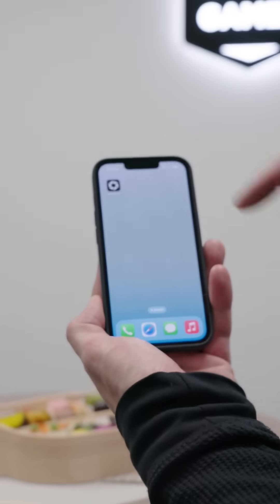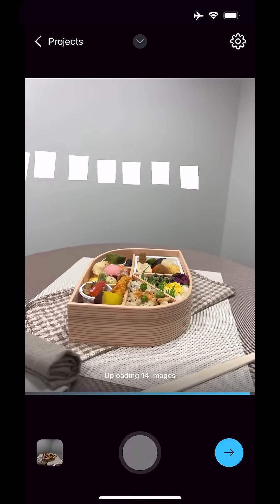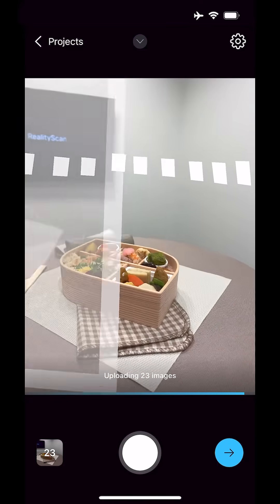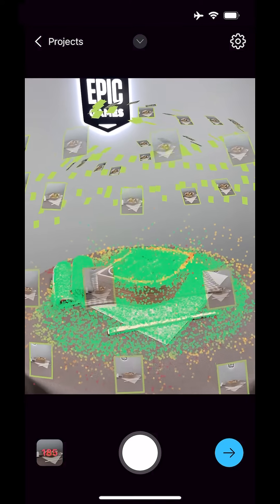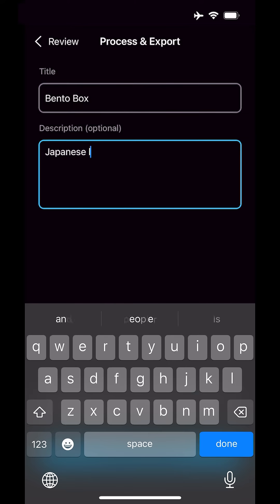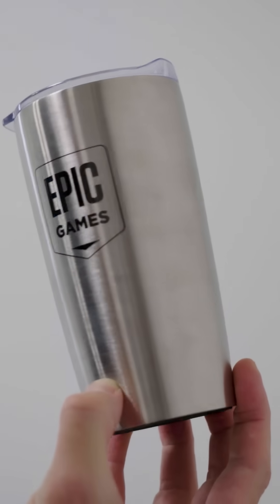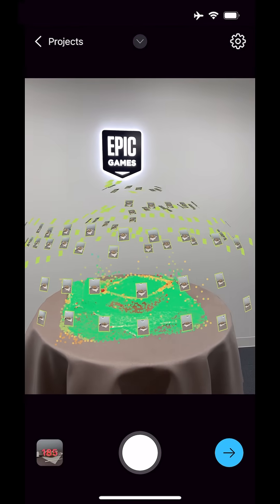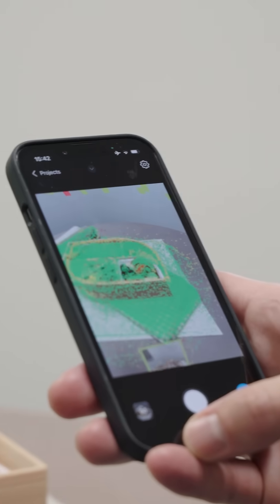How to Use RealityScan Mobile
Creating 3D models using your mobile device just got even easier with RealityScan 1.1.0. Check out the release today.

Android coming soon—watch this space!

Love RealityScan? Please leave us a review on the App Store.